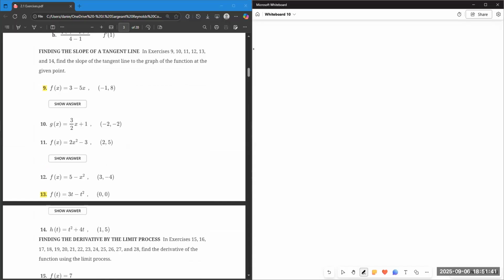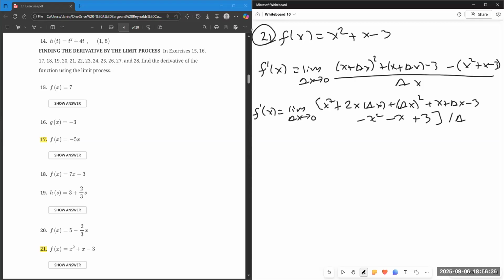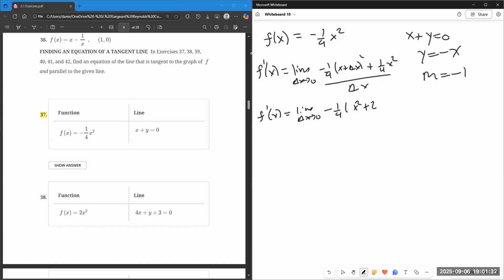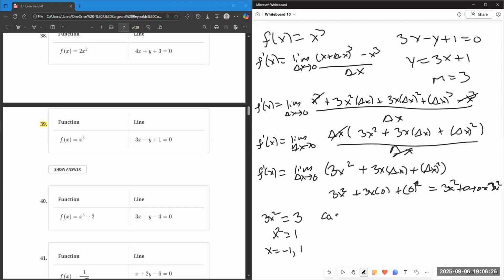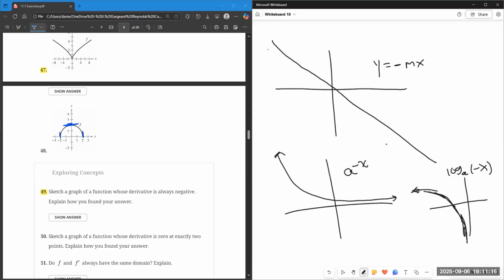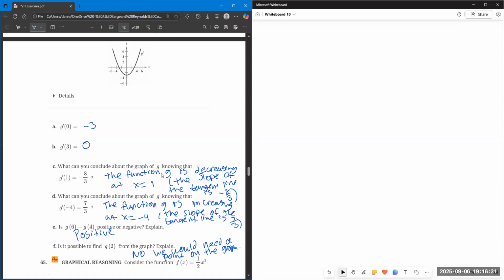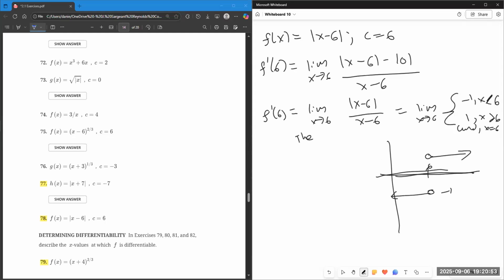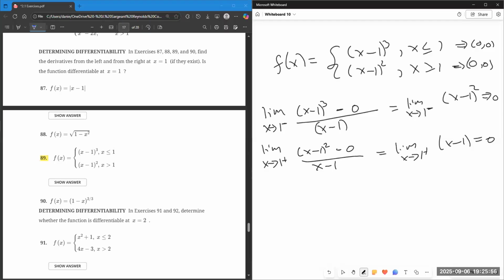Section 2.1 Suggested Homework Problems